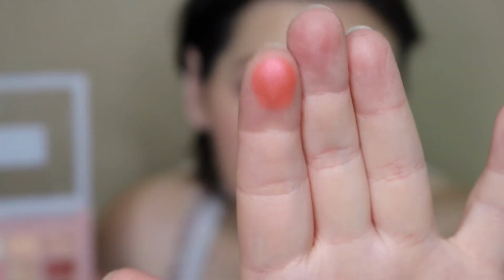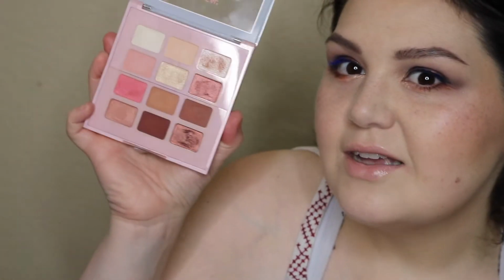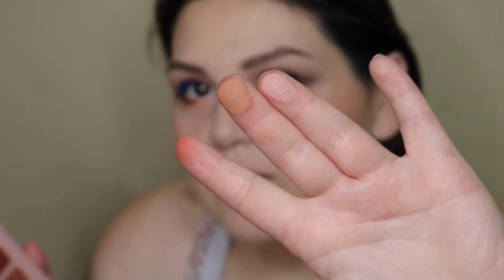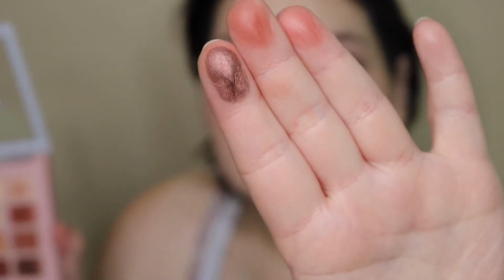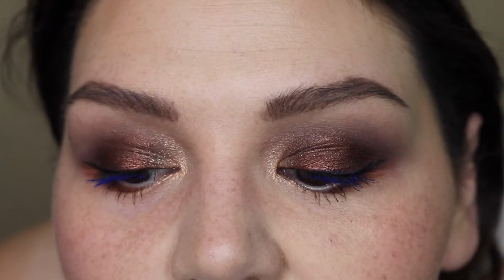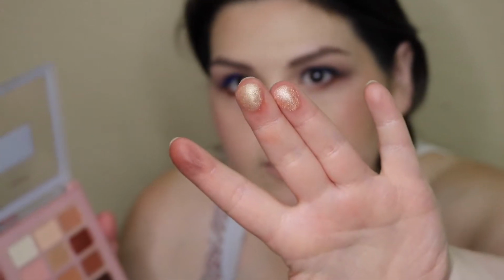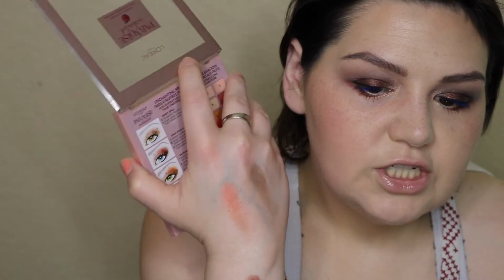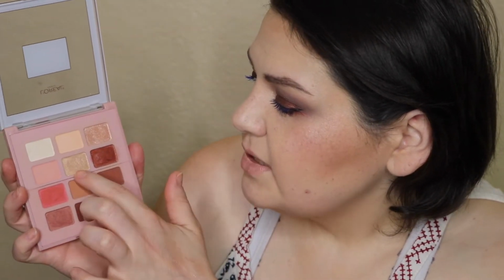3 Looks with the L'Oreal Peach Paradise Enchanted Palette | Color Story Challenge Episode 6 | Shop M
We're back to the drugstore with this L'Oreal Enchanted Paradise (or what I like to call the L'Oreal Peach) Palette doing another Color Story Challenge. At a first glance, this 9-pan palette looks as though it can give you many makeup look options, but you'll soon see why I limited the number of looks in this palette to only three. Do you own this palette? What are your thoughts on it and does this inspire you to use it more?

Just in case I am asked, here are some of the other products I used:

*L'Oreal Paradise Enchanted palette

**ABOUT ME ***
I recently left corporate America and started my own company so I could be my own boss here in the Seattle area. I created Emalyce Media Group, LLC which houses The Makeupry Experience, Emalyce Photography, and Weiss' Pieces - all brands that focus on the art of creativity and storytelling through makeup, photography, and art.

I have been a professional makeup artist and content/marketing consultant for over 15 years and am excited to share my passion with you! Come sign up to be part of our beauty community It's free!

Are you in the Seattle area and looking for a photographer? I'm your girl!

***MUSIC FEATURED***
All music is available through Thematic:

Secret Question: Speaking of peaches, I bought some peaches the other day and I had one for breakfast today. I like to splash a little half and half over the top and call it good. Basic peaches n' cream.  I also bought some canned peaches because I'm thinking of making my peach ice cream again. What do you think?